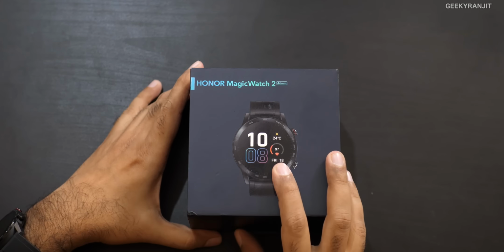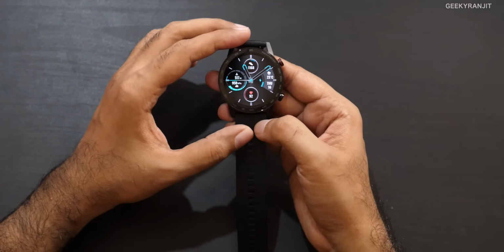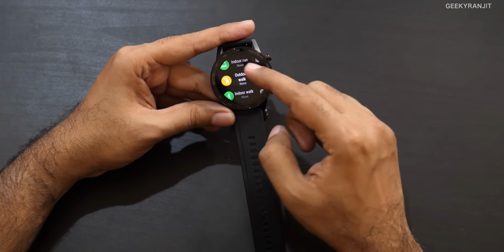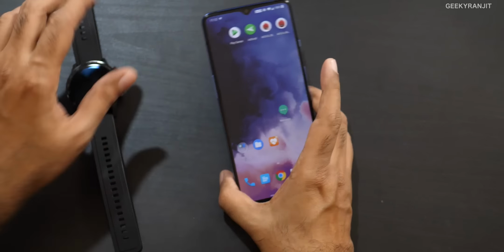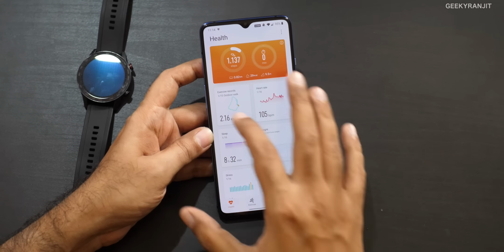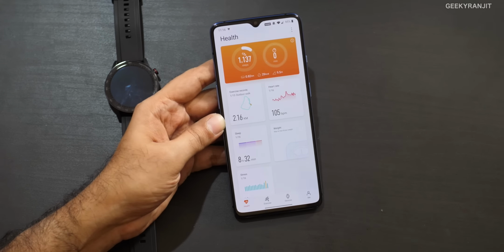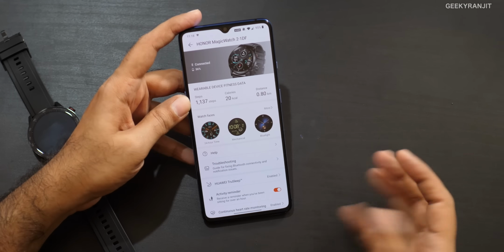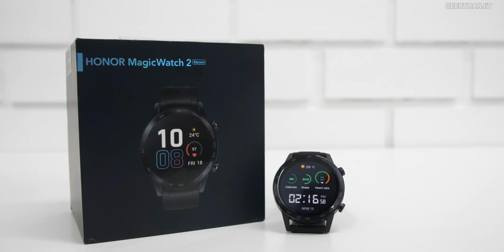Honor MagicWatch 2 Review The Fitness Smartwatch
Honor Magic watch 2 review (46mm) this is a new fitness oriented smartwatch that works with both android as well as iOS iPhones it has a 1.39" AMOLED touch screen has a stainless steel body is water proof (can swim with it) GPS functionality for tracking outdoor activities and claims to have 14 days battery life.

Honor Magicwatch 2 sold officially in India